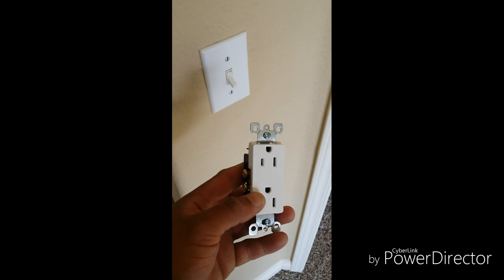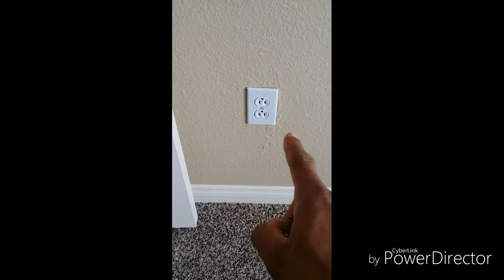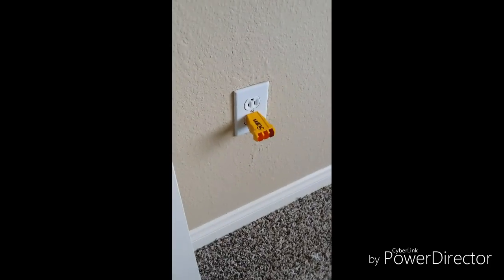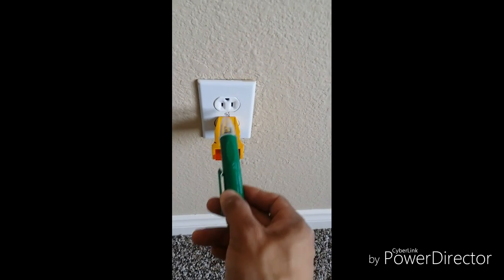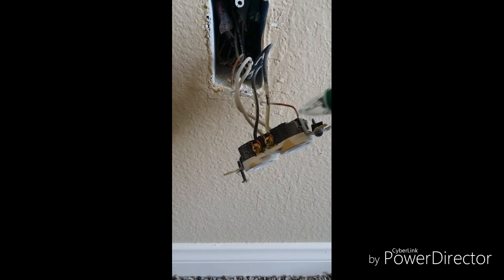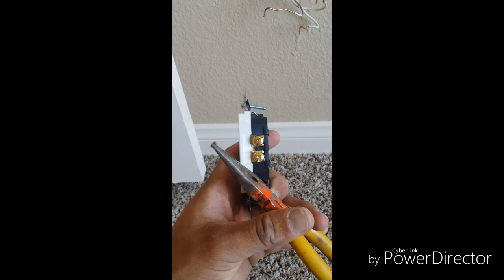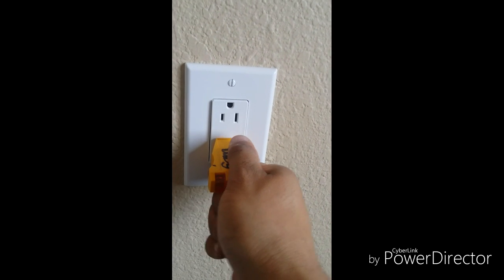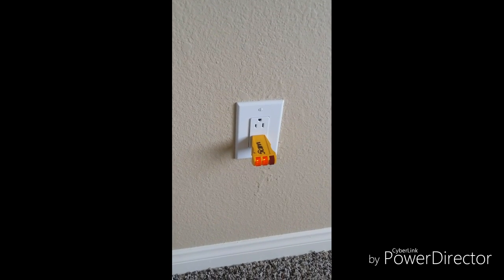How To Wire An Outlet Off Of A Switch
Replacing an outlet is fairly simple to do. This video specifically deals with an outlet that works off a light switch. This is a step by step tutorial!